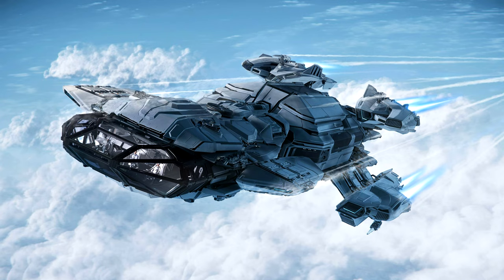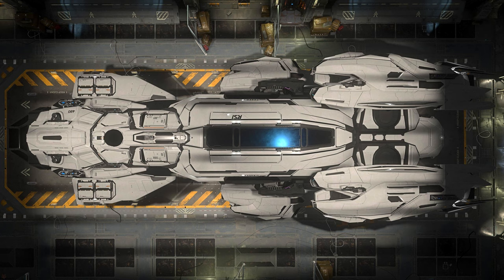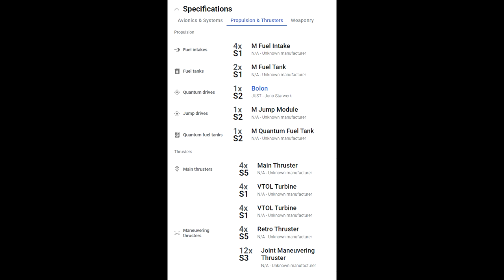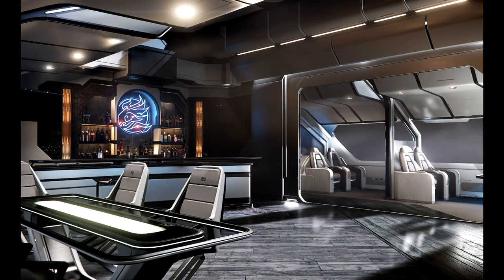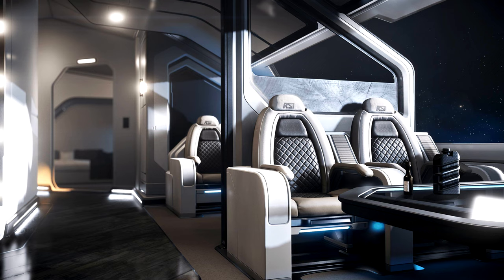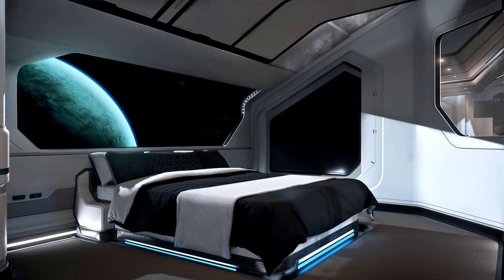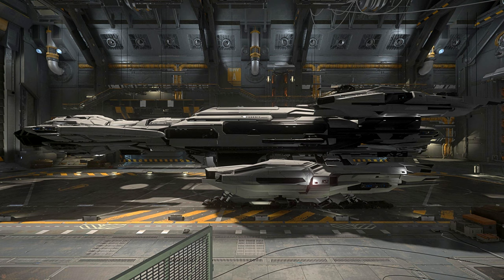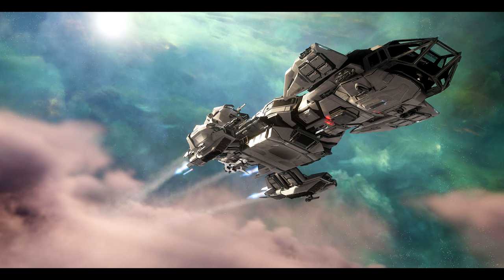SHOULD YOU BUY THE CONNIE PHOENIX FOR STAR CITIZEN